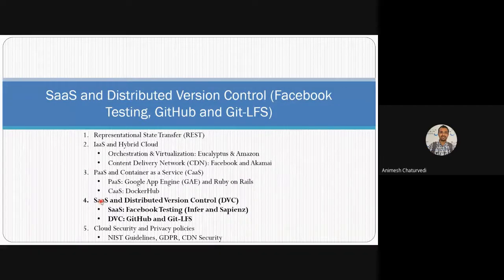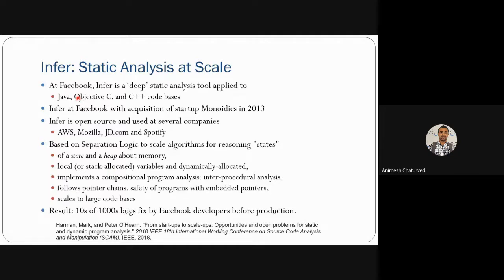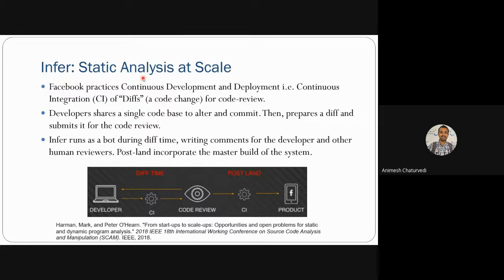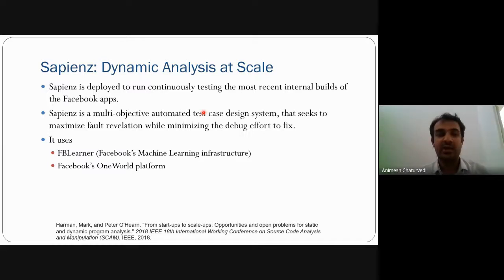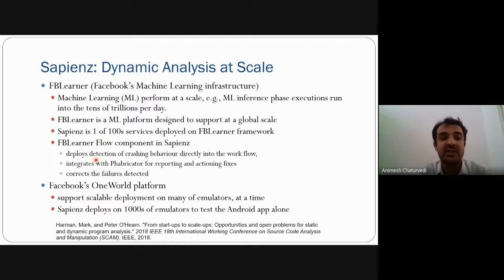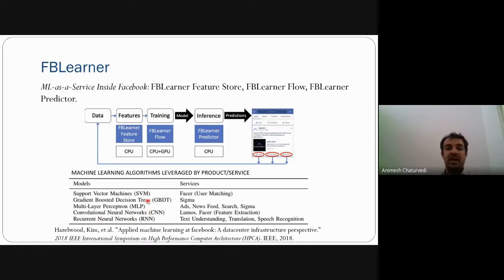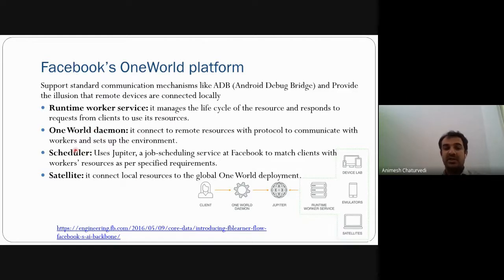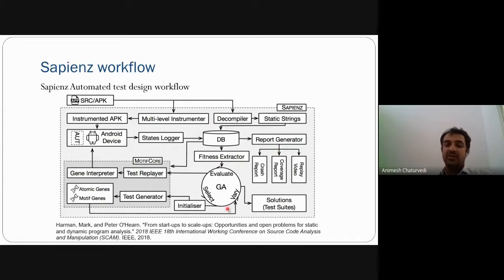4.5 SaaS - Scalable Facebook Testing (Infern, Sapienz, FBLearner, and Facebook’s OneWorld platform)